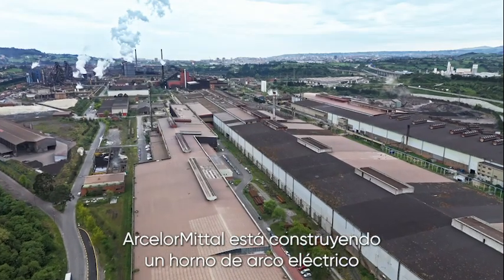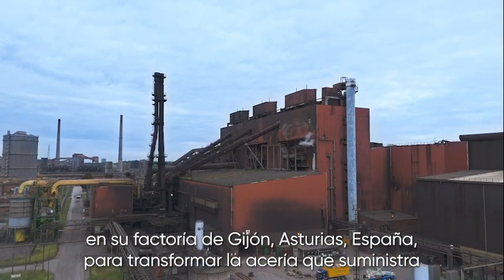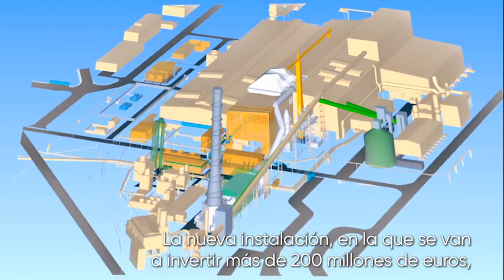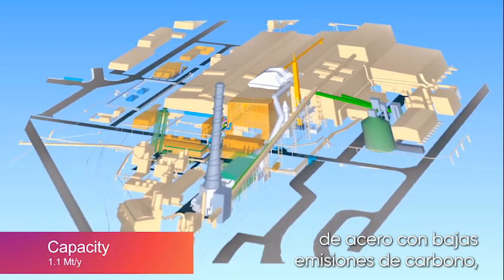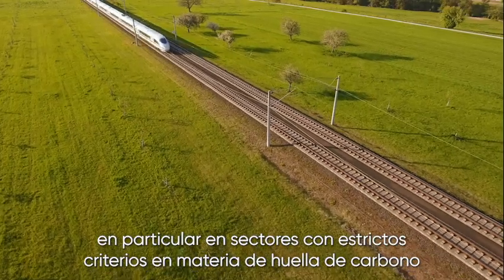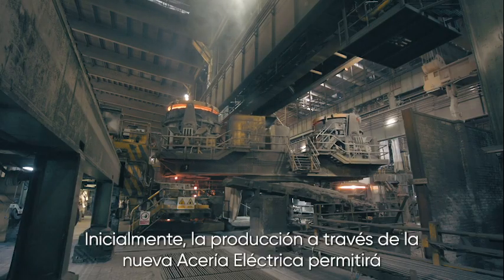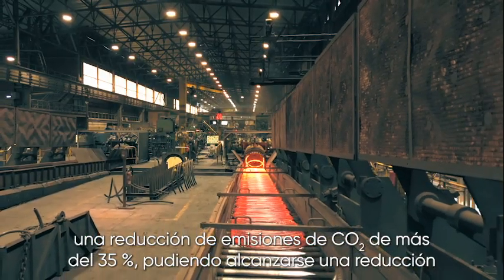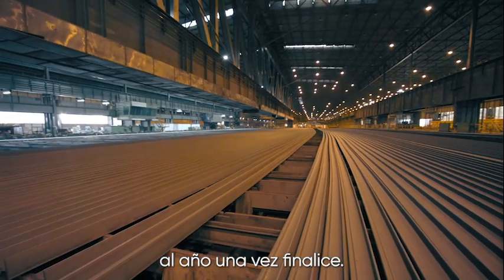Nueva Acería eléctrica para productos largos en ArcelorMittal Asturias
ArcelorMittal está construyendo en su factoría de Gijón (Asturias), un horno de arco eléctrico para transformar la acería que suministra semiproductos de acero a sus Trenes de Carril y Alambrón. Se trata de la primera gran inversión del Programa de Descarbonización de la Compañía en Europa y supone el primer paso hacia una producción de acero con una baja huella de carbono en Asturias.